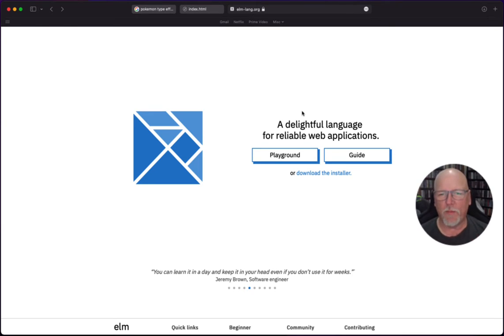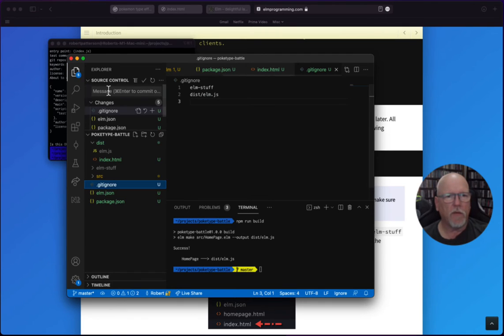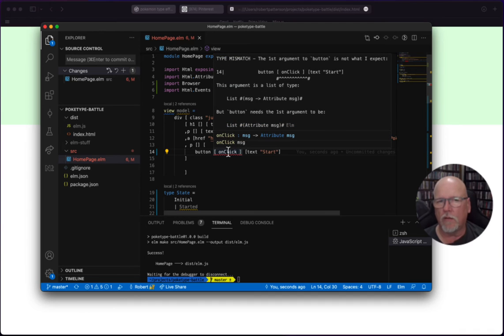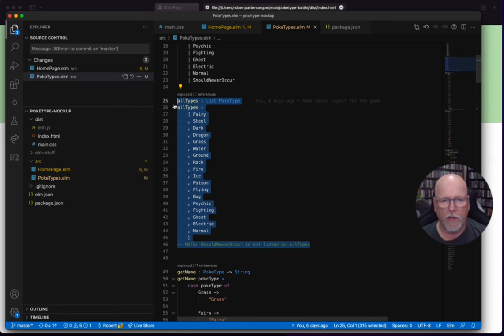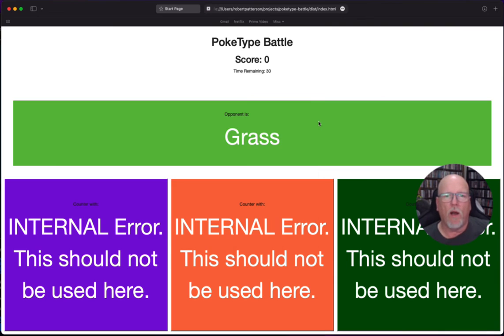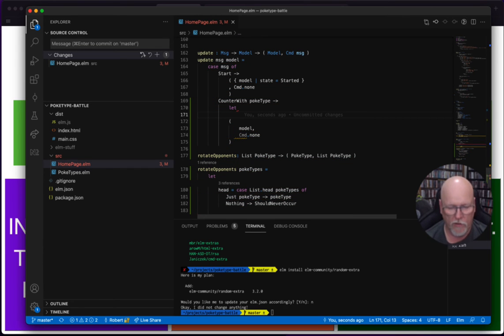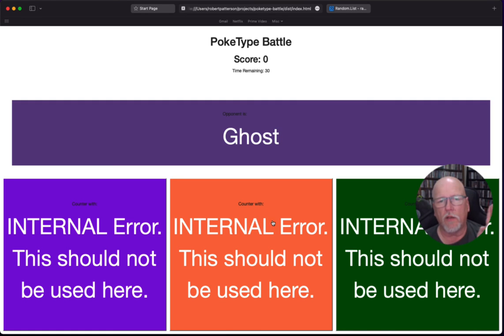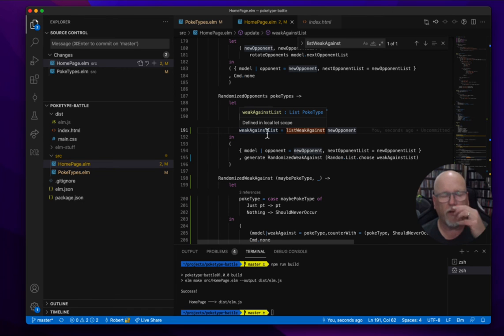PokeType-part1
Using Elm to build a fun but simple Pokemon game.

Table of Contents:

00:02 - Introduction
06:37 - Starting an Elm application
20:03 - Changing the webpage
24:37 - Handling the Start Button
43:10 - Add CSS to project
46:07 - Add PokeTypes!
01:02:14 - Add Basic game HTML
01:15:12 - Cycle through opponents
01:30:07 - Randomize Opponent List
01:42:12 - Assign initial opponent
01:42:12 - Marker
01:45:11 - Randomize the Weak against opponent